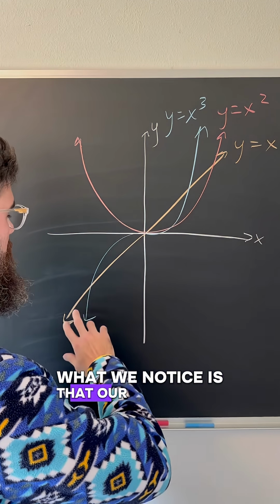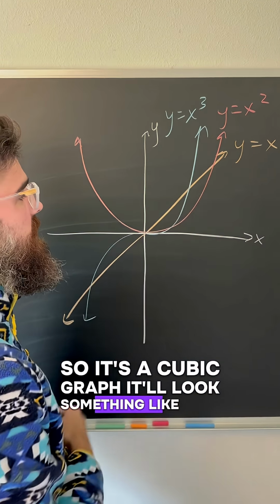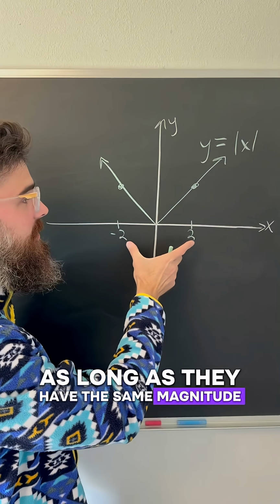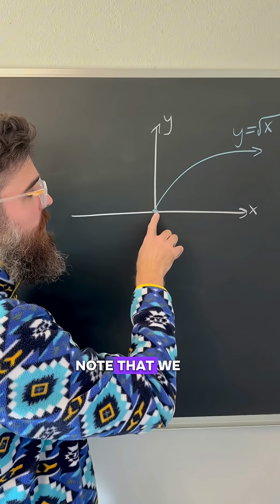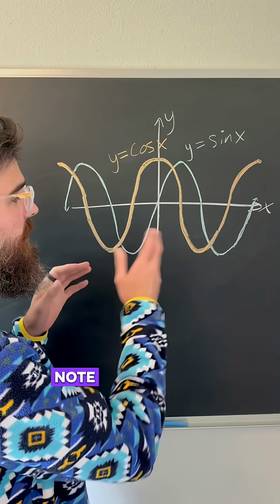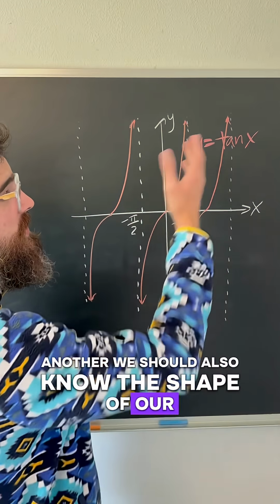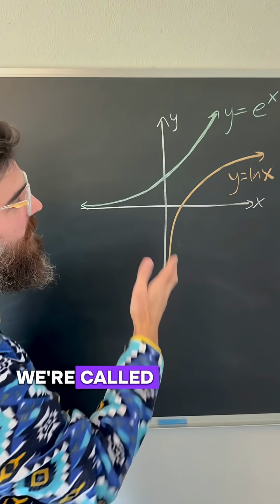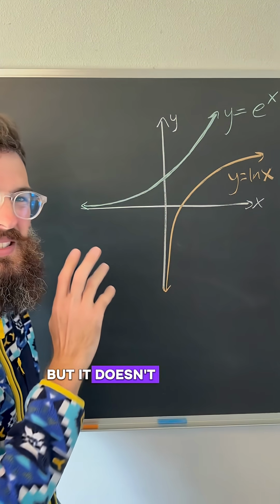can you sketch these parent functions?